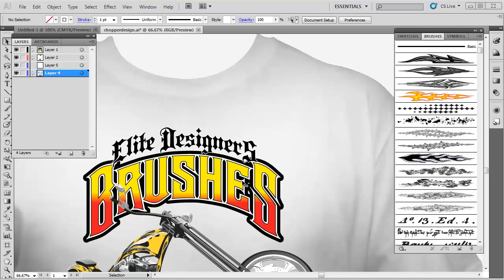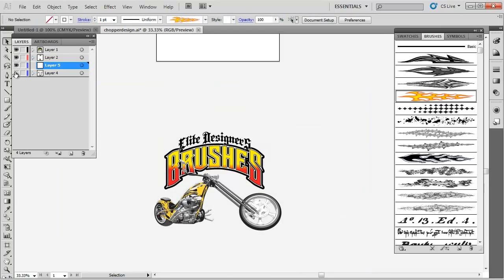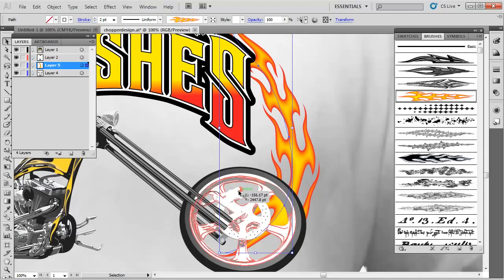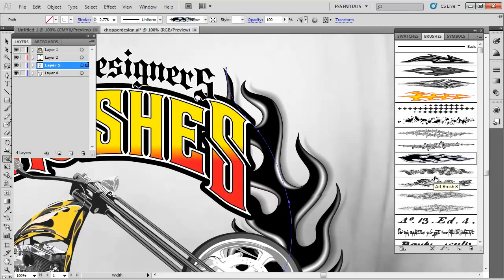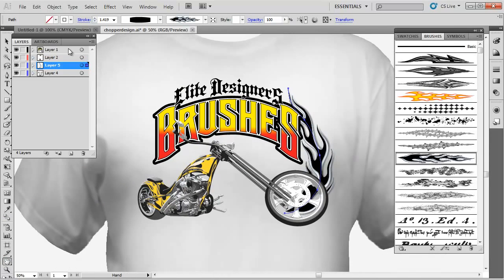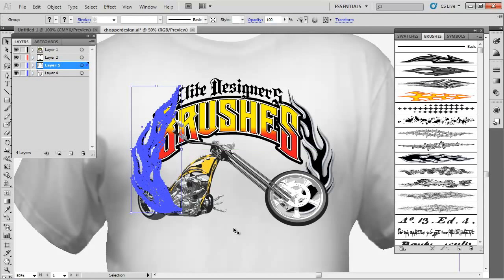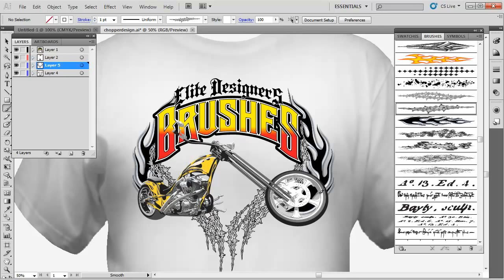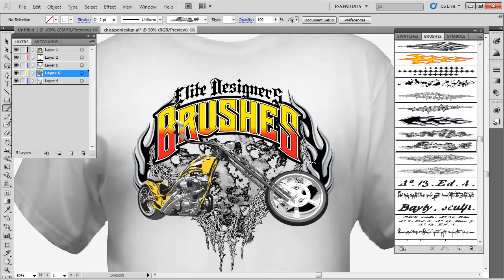Illustrator Brushes Tshirt Design and Free Brush Pack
This pack is is a huge file. So I made a downloader for faster downloading time.